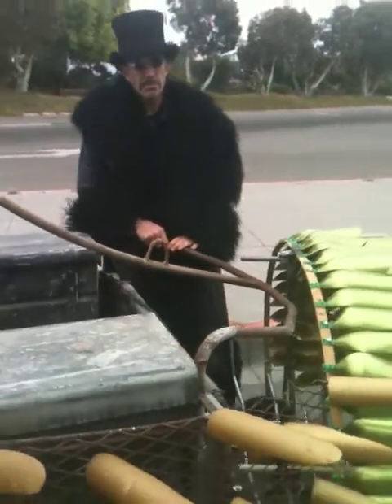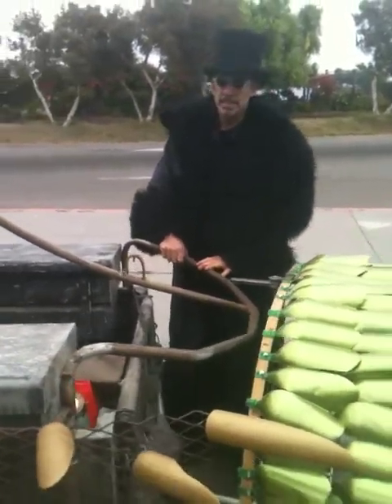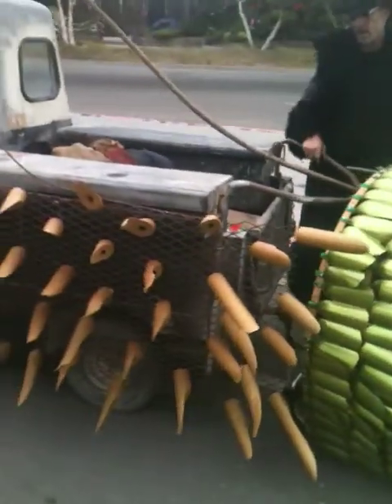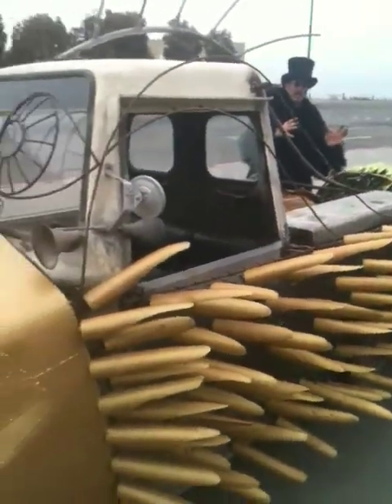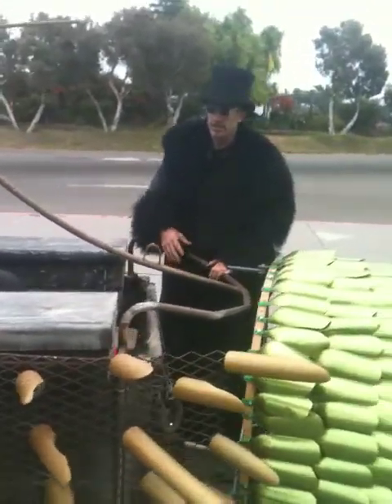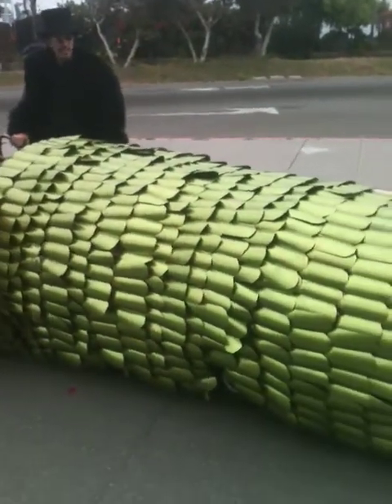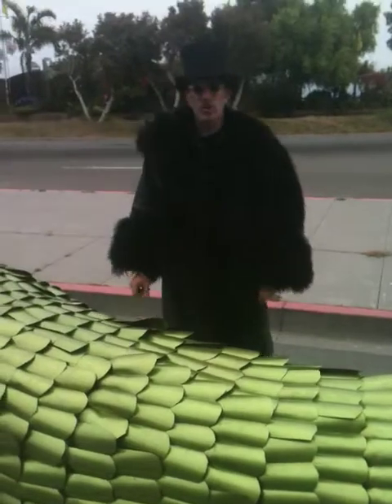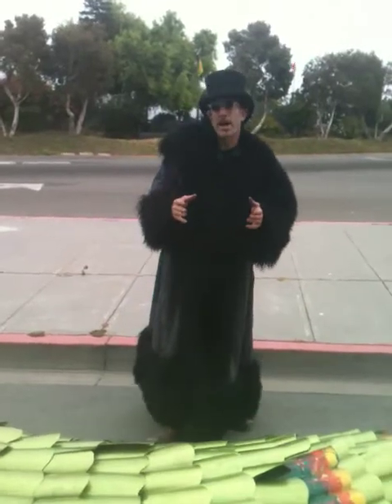Dr. V expounds on Playapus plumage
resident Playapus Corralus expert Dr. V explains the physiology and temperament of the Playapus, in the company of a live specimen sunning itself at the SF Marathon.